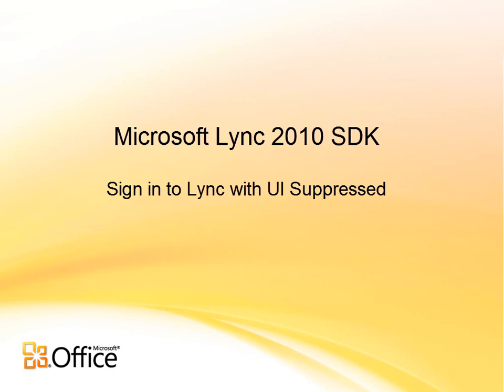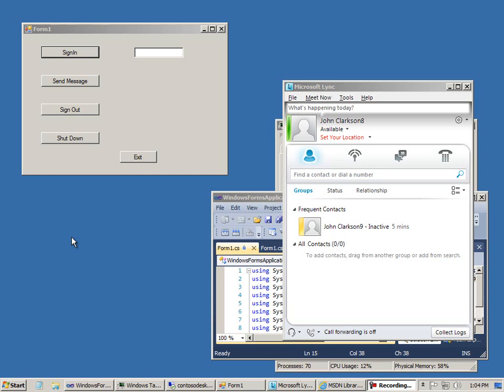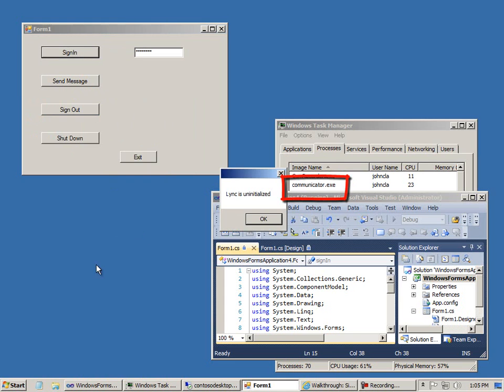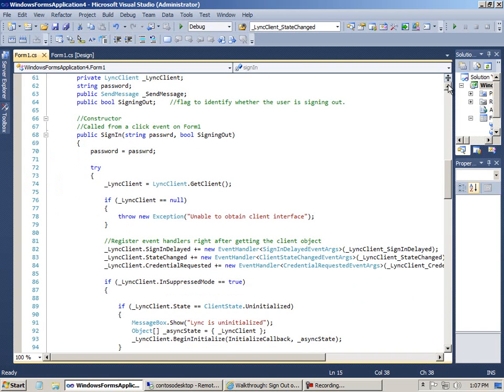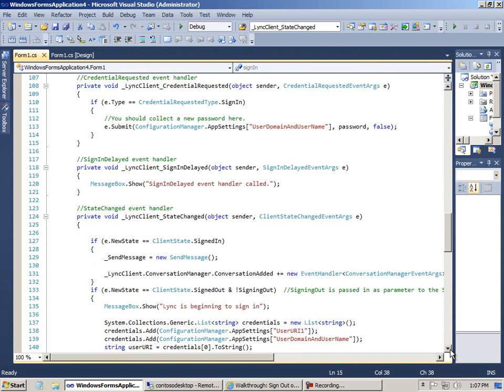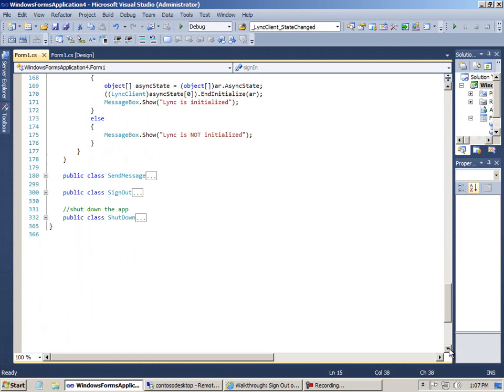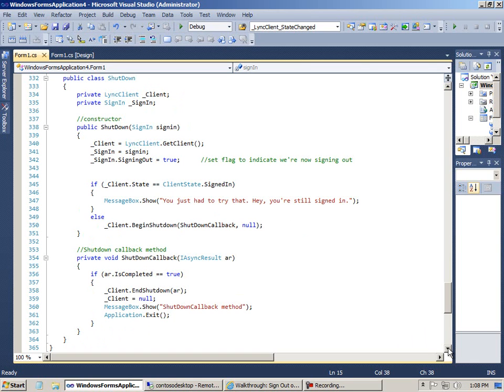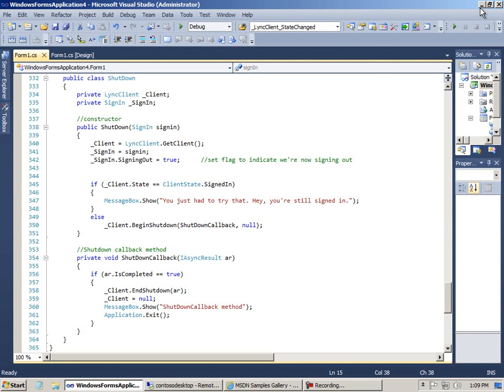Sign In to Lync with UI Suppressed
See how to sign a client application in to Microsoft Lync 2010 when the application UI is suppressed; and also see how a client application signs a user out of Microsoft Lync 2010 and shuts Lync down when the Lync UI is suppressed.